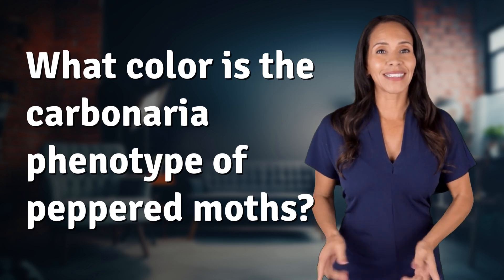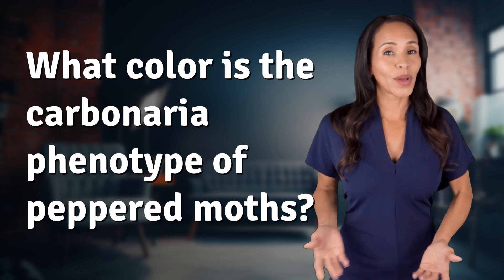What color is the carbonaria phenotype of peppered moths?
The Darker Side of Peppered Moths: Carbonaria Phenotype Revealed 👉 Peppered Moth Phenotype 👉 Discover the fascinating color adaptation of the carbonaria phenotype in peppered moths, a darker form that thrived during the Industrial Revolution for better camouflage against predators.

Laura S. Harris (2024, March 31.) What color is the carbonaria phenotype of peppered moths?
    🌐 AskAbout.video